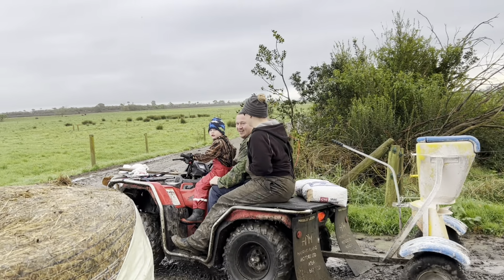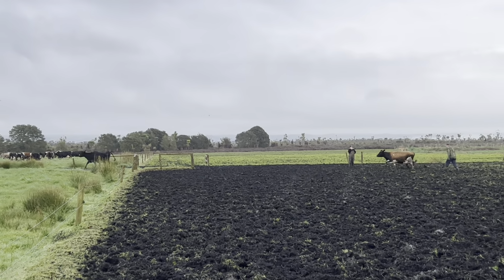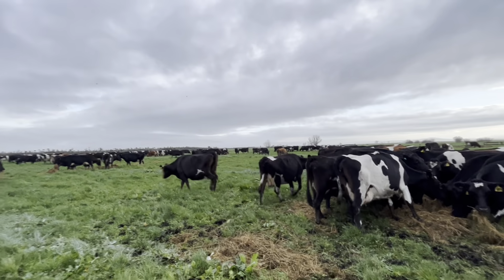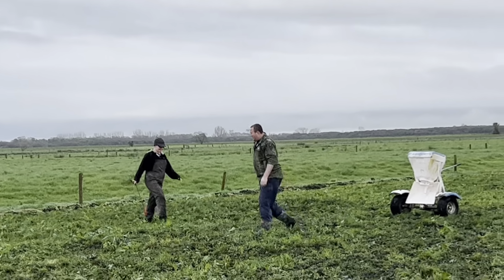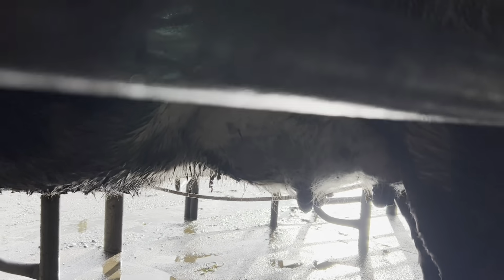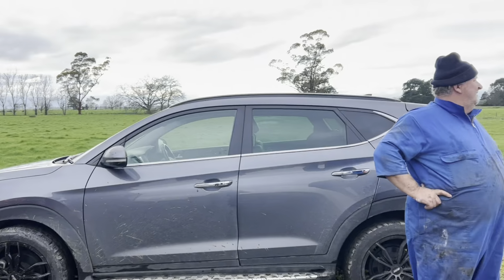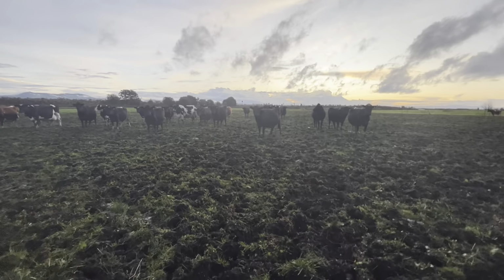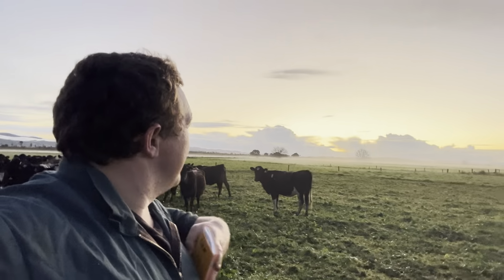More Help Than Cows. Milking the First Heifer of The Season. More Messes.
I started YouTube on the 4th of April with the idea to show everyone what life and day to day running of a farm in NZ is like with the hope that people get a better understanding of where milk comes from and one of the families that love doing it.

The Hoof GP - American Hoof Care

Farmers

Olly’s Farm - English Beef Farmer

Farmlife-Northland - NZ Beef Farmer

MJ + DJ Adventures - My Niece and Nephew